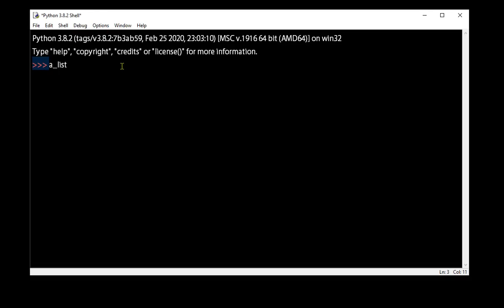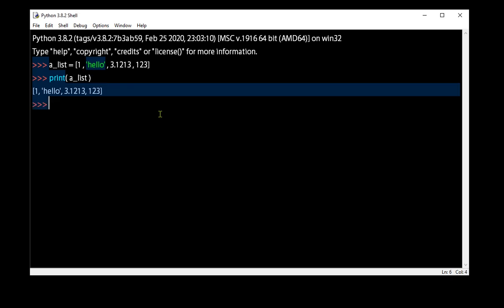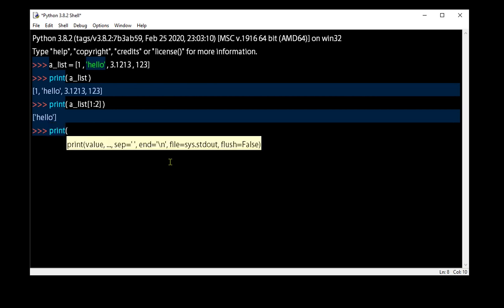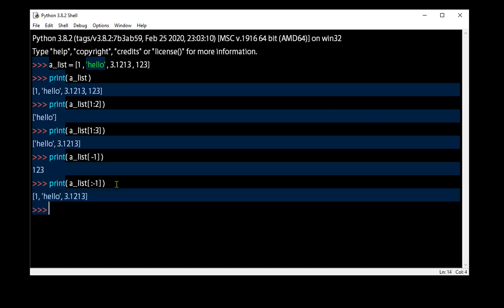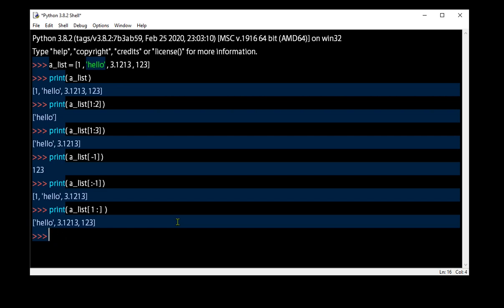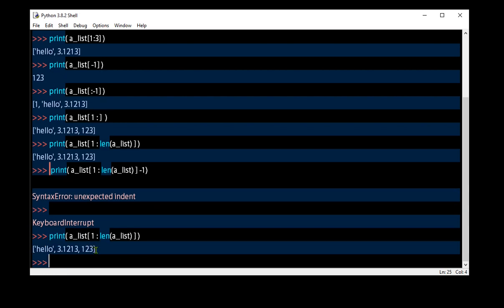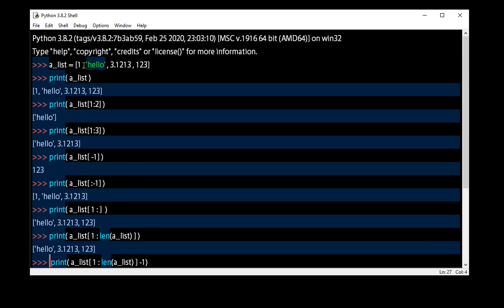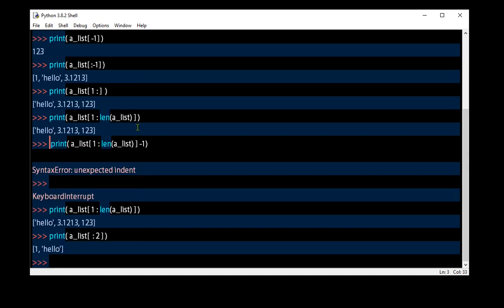Python Data Structures: Slicing List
We can pull more than one value from a list at a time by using slicing. When using slicing, it is important to remember that the lower index is inclusive and the upper index is exclusive.